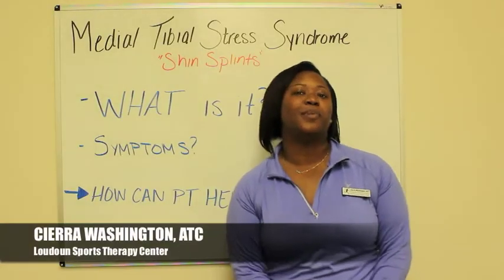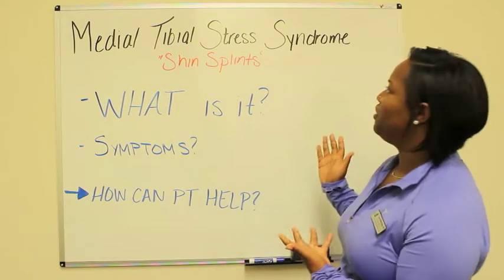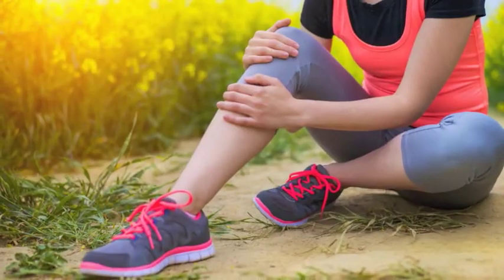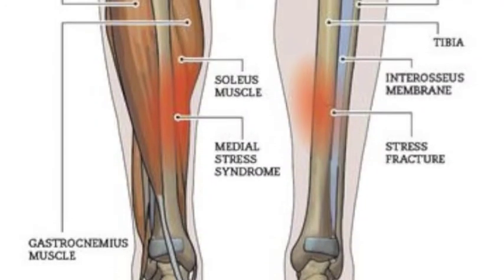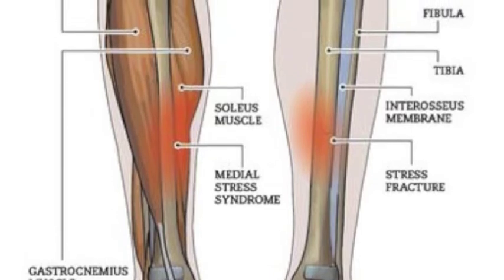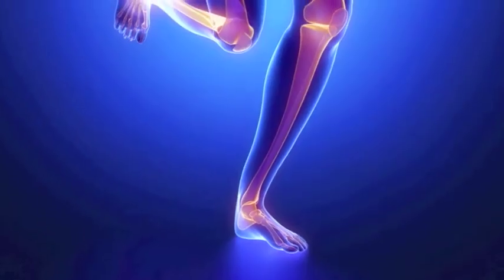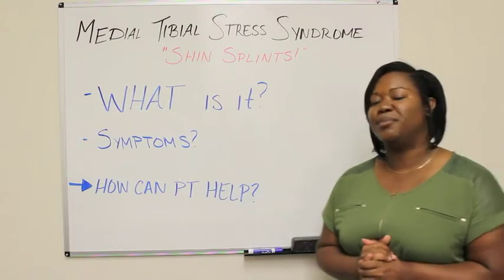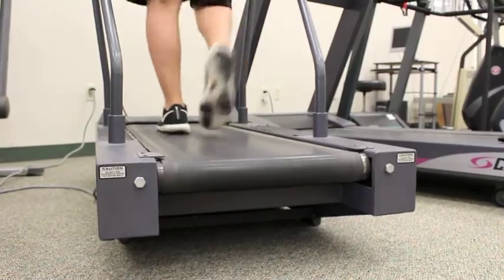WHITEBOARD WEDNESDAY: Common causes of shin splints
Today's WHITEBOARD WEDNESDAY topic is shin splints. This is a common injury in athletes but also anyone who is active. Watch the video and find out common causes of shin splints and how to handle this injury.